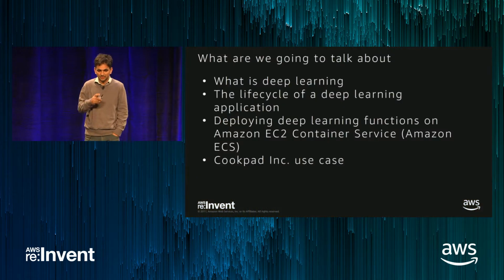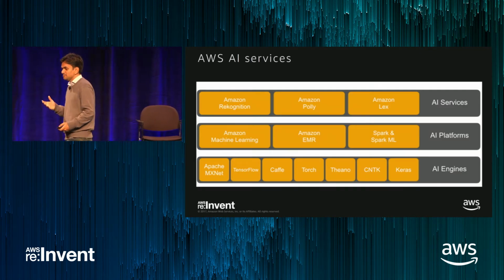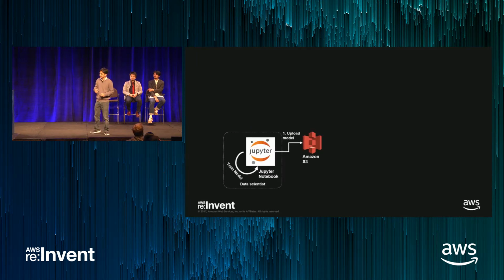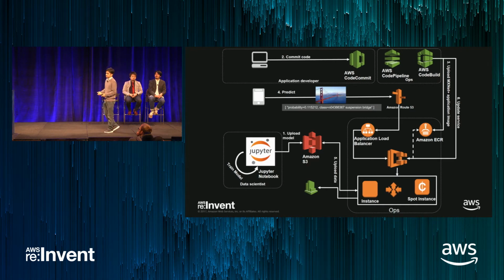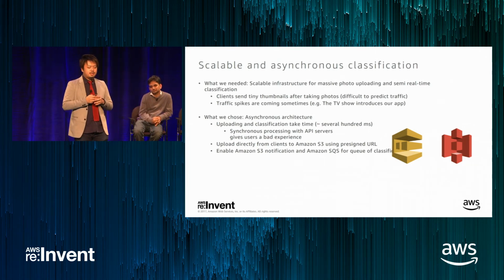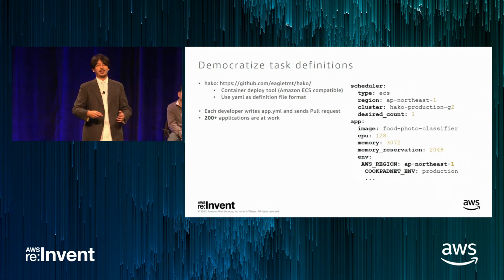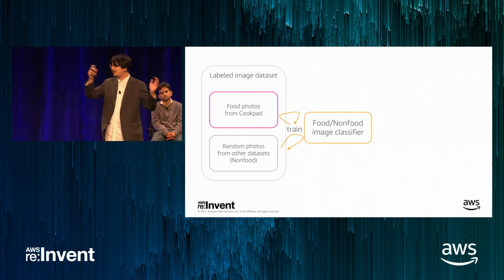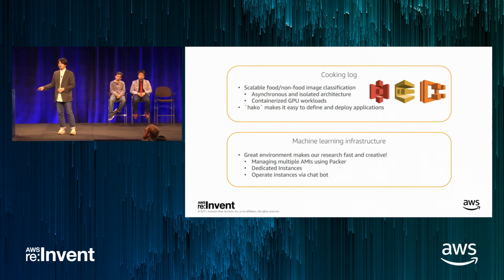AWS re:Invent 2017: Containerized Machine Learning on AWS (CON309)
Image recognition is a field of deep learning that uses neural networks to recognize the subject and traits for a given image. In Japan, Cookpad uses Amazon ECS to run an image recognition platform on clusters of GPU-enabled EC2 instances. In this session, hear from Cookpad about the challenges they faced building and scaling this advanced, user-friendly service to ensure high-availability and low-latency for tens of millions of users.